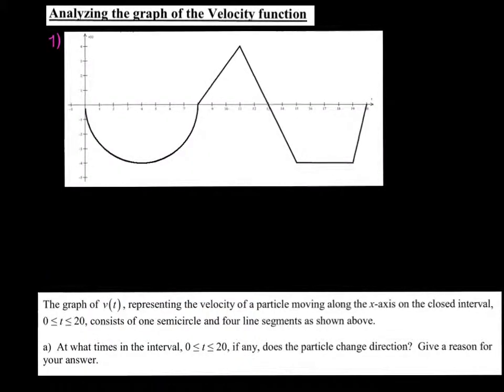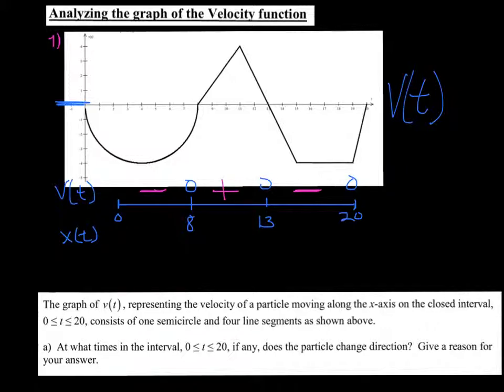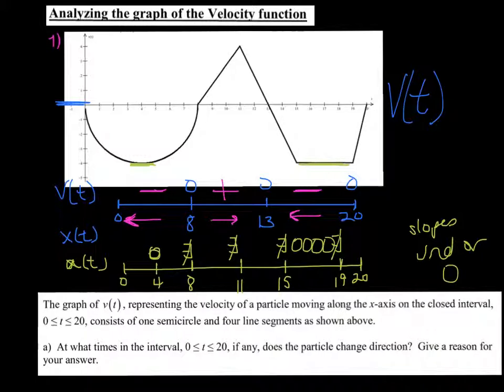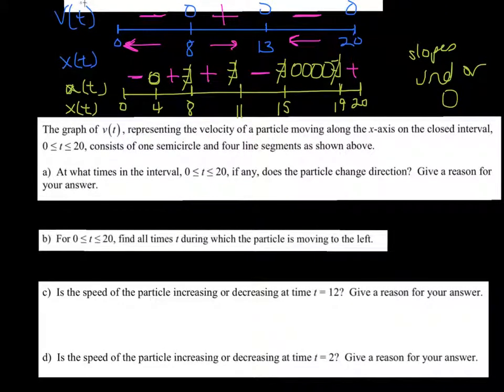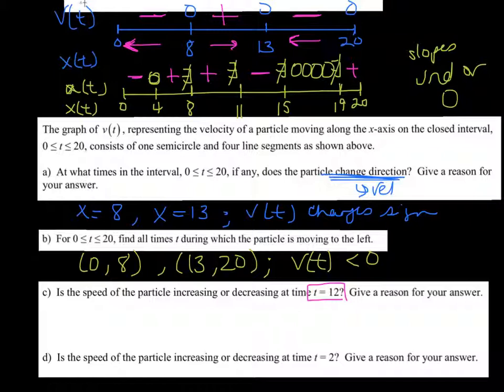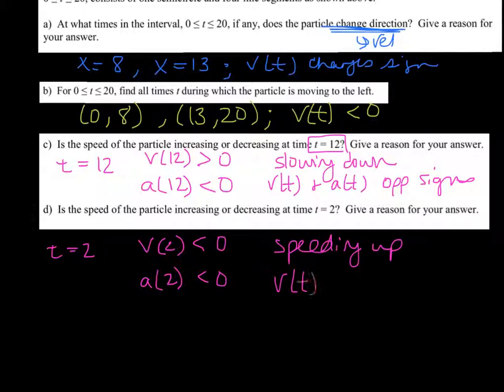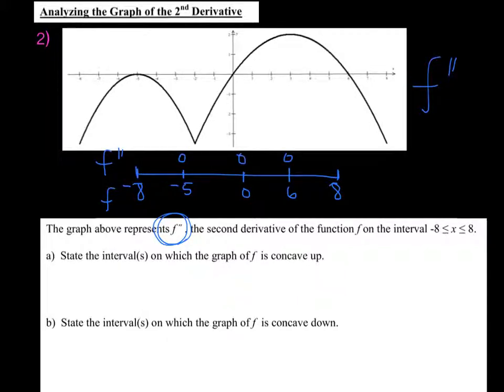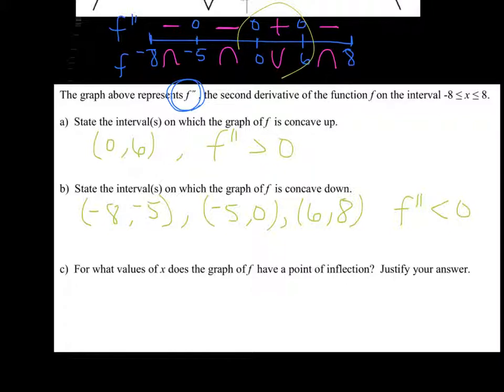34 Velocity & 2nd Der Graph